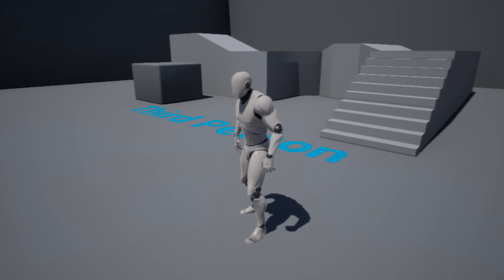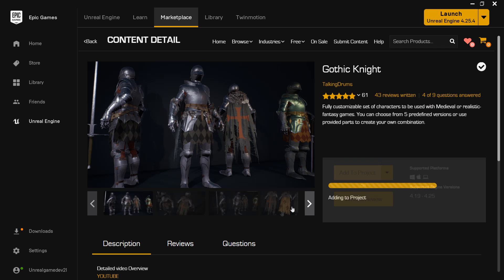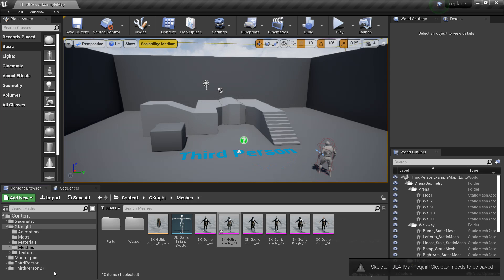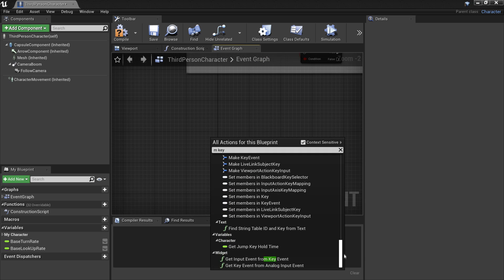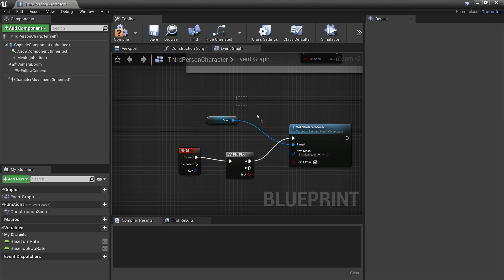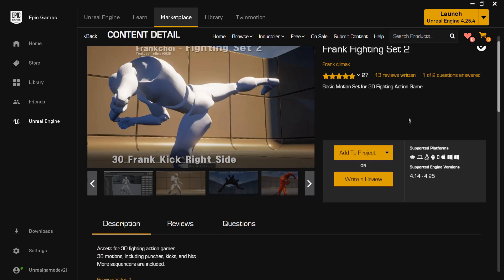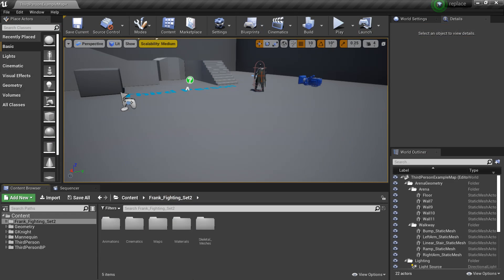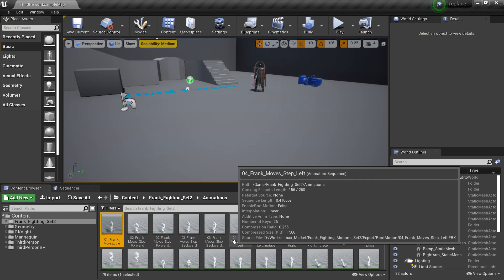How To Replace The Unreal Engine Mannequin Character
In this tutorial I go over how to replace the unreal engine 4 mannequin with another character that is also rigged to the unreal engine 4 character and go over how to import animations from the unreal engine market place to these characters.